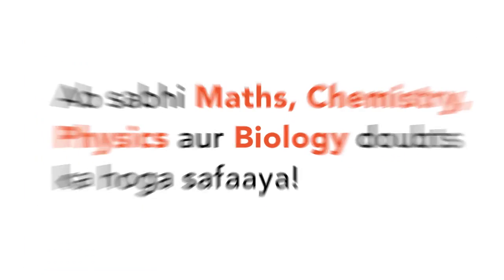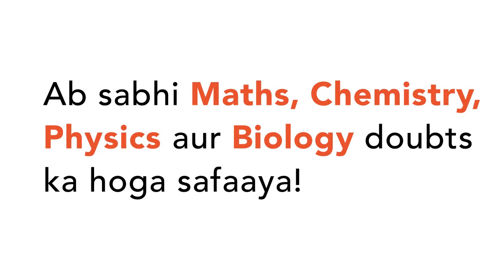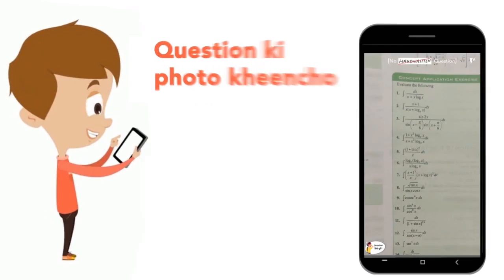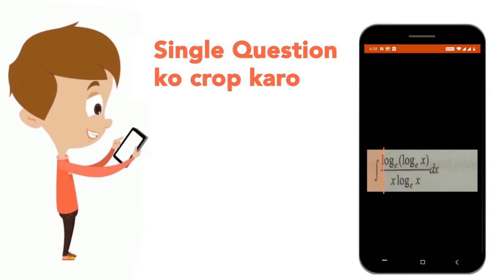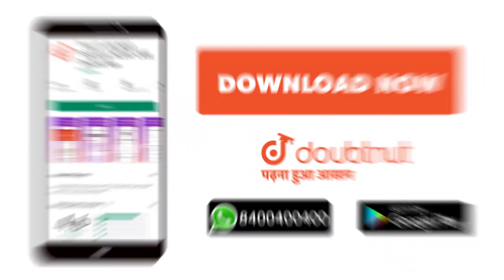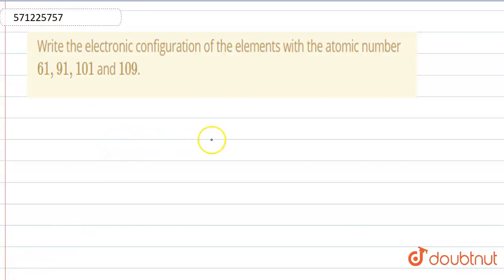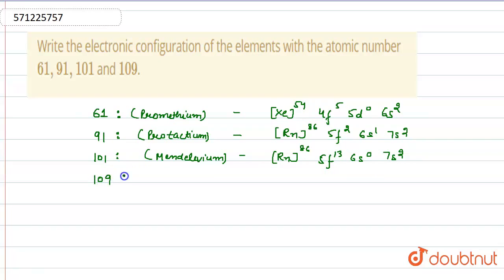Write the electronic configuration of the elements with the atomic number 61,91,101 and 109. | C...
Write the electronic configuration of the elements with the atomic number 61,91,101 and 109.
Class: 12
Subject: CHEMISTRY
Chapter: THE D AND F BLOCK ELEMENTS
Board:CBSE

👉 Have Any Query? Ask Us.